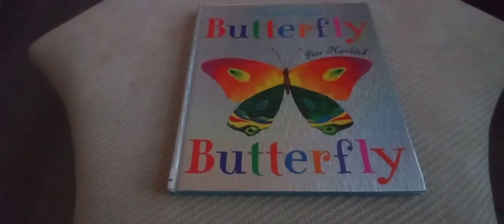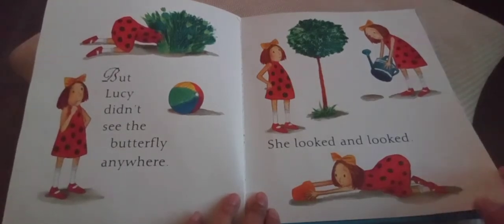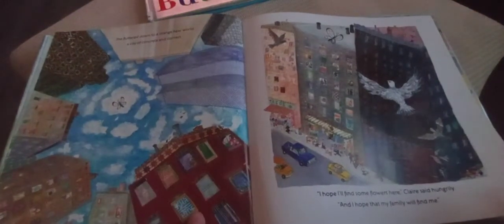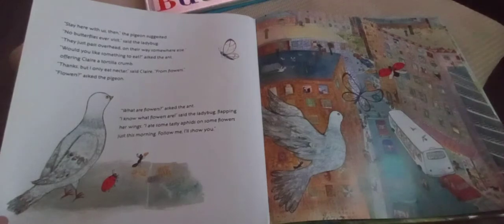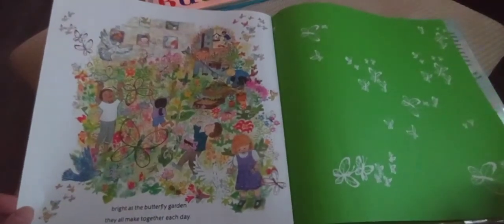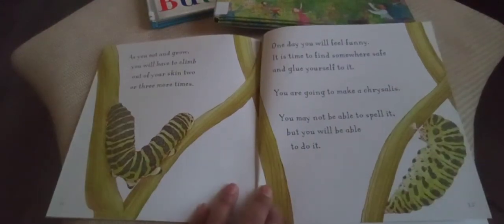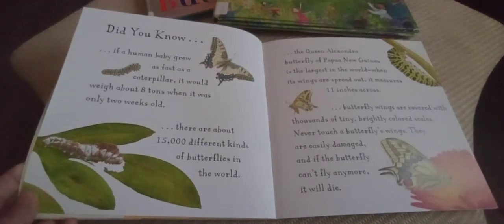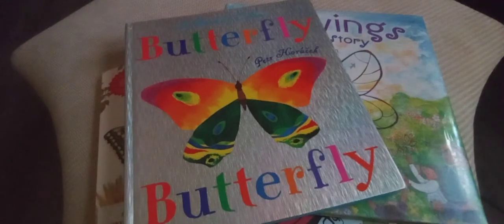Butterfly. Storytime by Ms. Ana